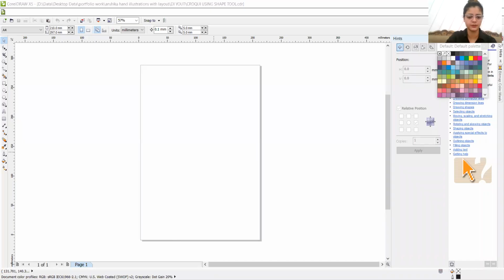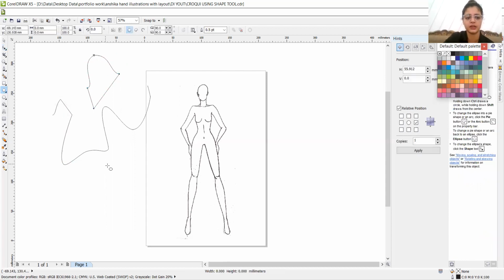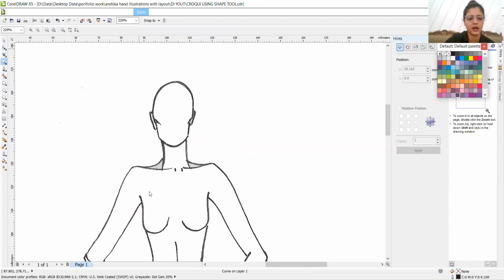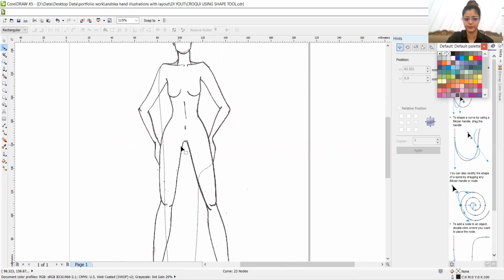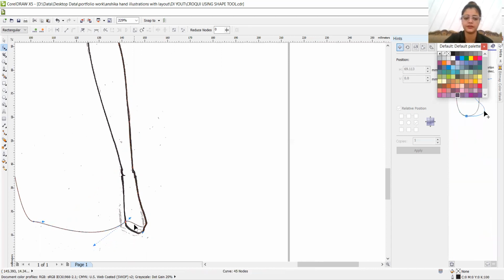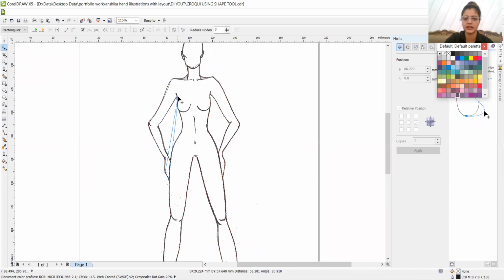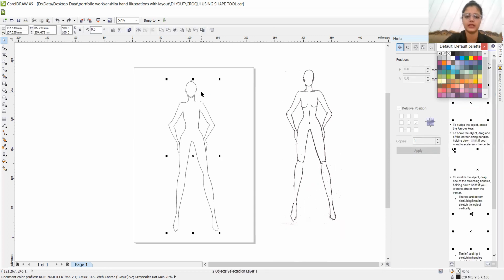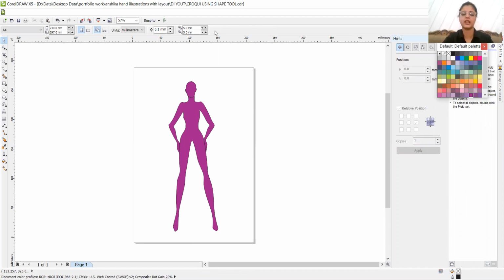CROQUI DEVELOPEMENT using different shapes II How to make fashion figure digitally ?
Heyya !!

Here is my new video demonstrating the process of developing fashion figures using different shapes on corel draw.